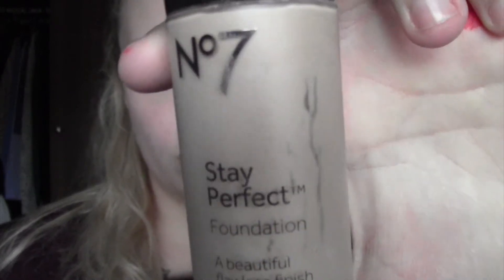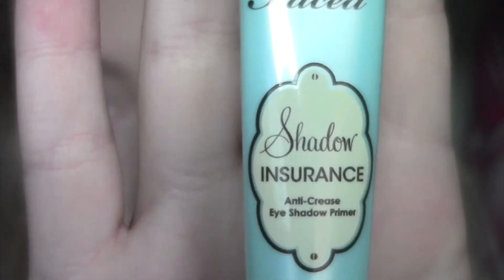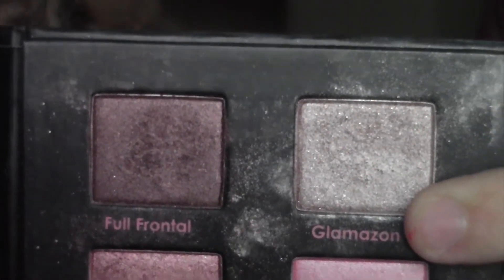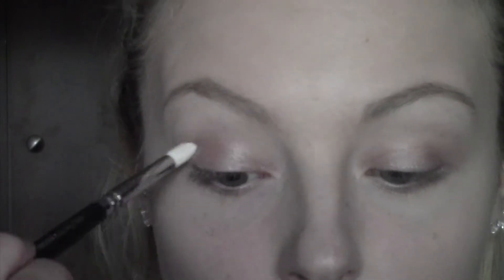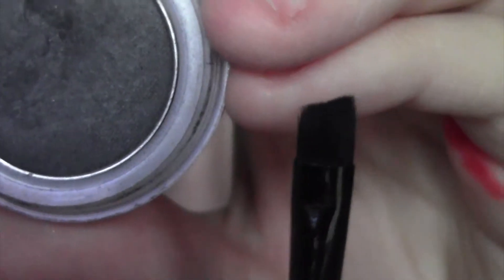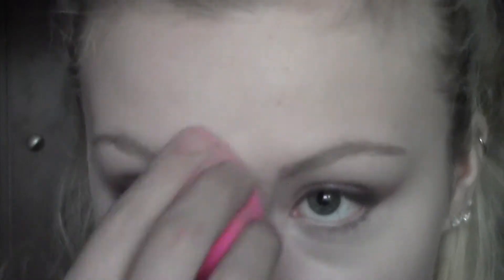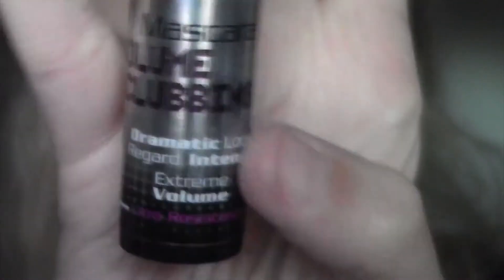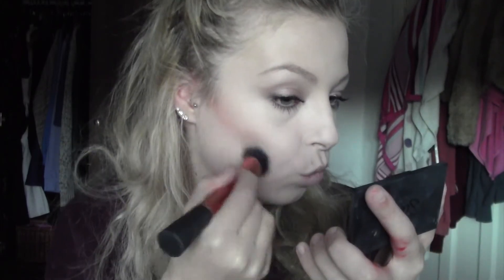KATY PERRY 'UNCONDITIONALLY' INSPIRED MAKEUP TUTORIAL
Products Used-
No.7 Stay Perfect Foundation- Calico
MAC Eyebrow Pencil- Fling
Too Faced Shadow Insurance
Too Face Insurance Policy Palette- Glamazon
Stila e/s- Tolima
Natural Collection Eyeshadow- Midnight
MAC Prolong Wear Concealer- NC15
MUA Shade 9 Eyeshadow
Borjouis Volume Clubbing Mascara
Amazing Shine 747s Eyelashes
Sleek Contour Kit
Sleek Blush- Rose Gold
Collection Lipstick- Revenge

xMakeupByMolly